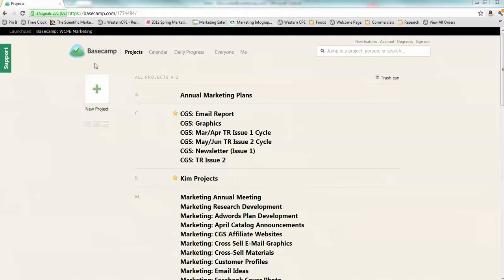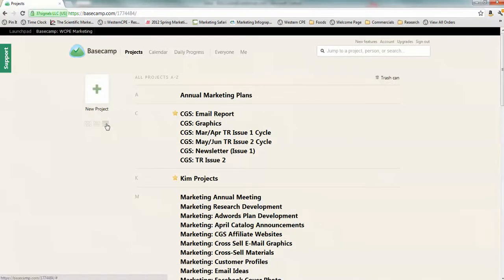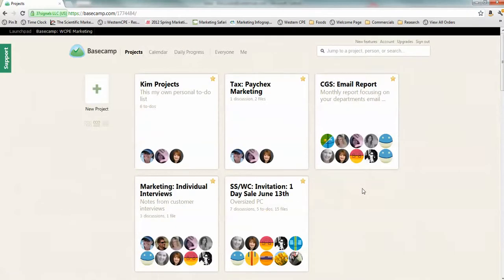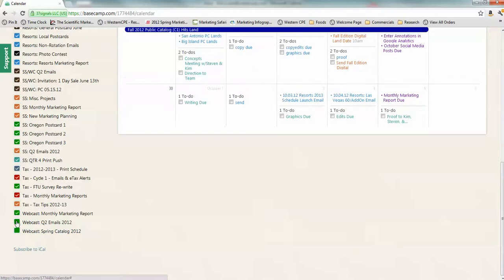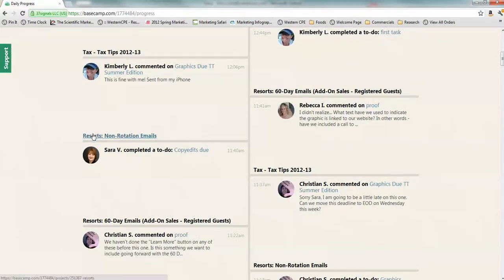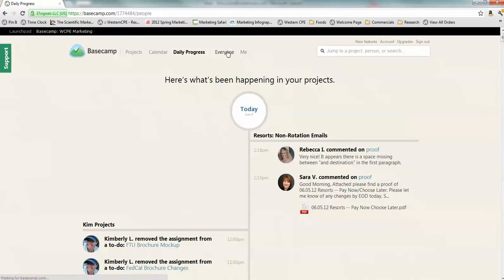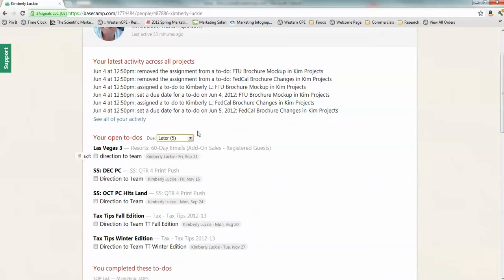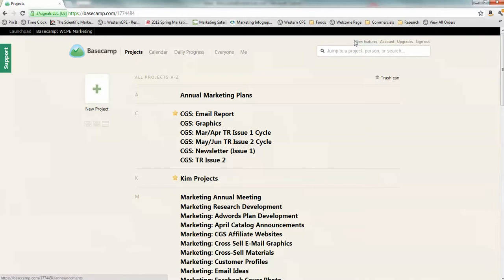Navigating the Main Tabs of Basecamp (WCPE Marketing)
This video walks you through the main sections of WCPE Basecamp for the Marketing Department.